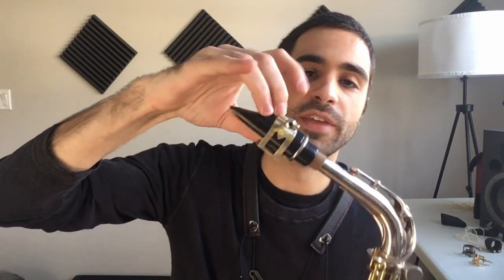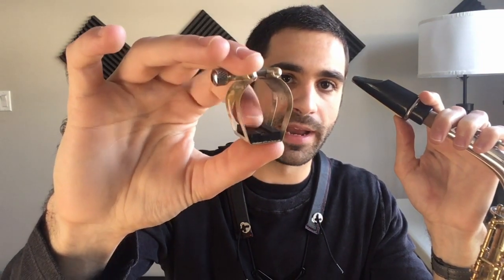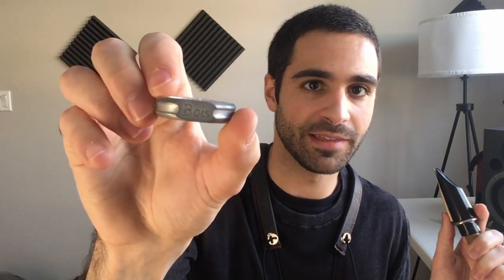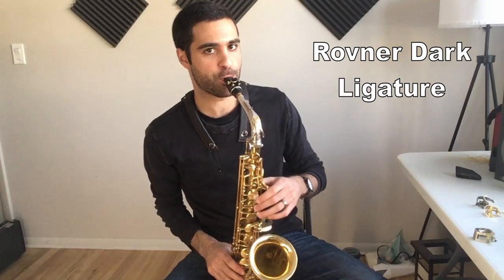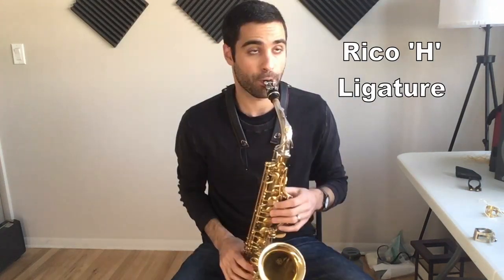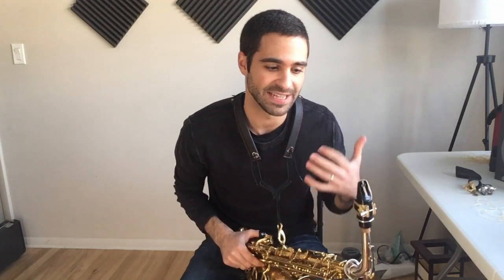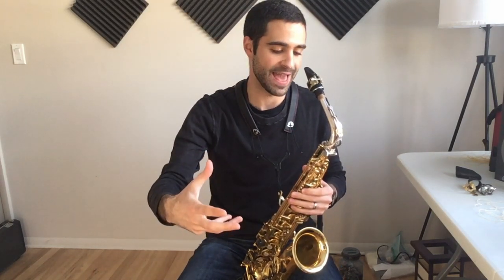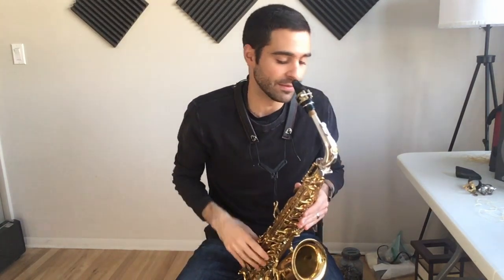Marc Jean Ligature Review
anything is appreciated!

Equip:   Custom EX yamaha alto sax
              Yamaha V1 silver plated neck
              Berg Larsen 120/1 Mouthpiece
              Marc Jean Ligature silver plated
              Rigotti gold jazz reeds 3M, today!
              Marmaduke Feather Strap III